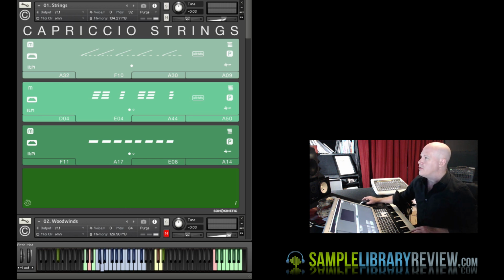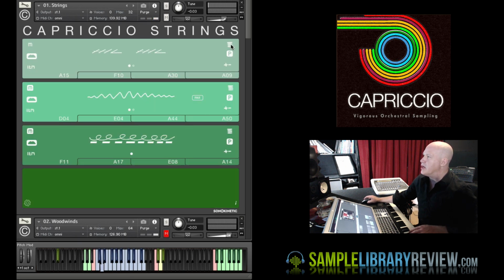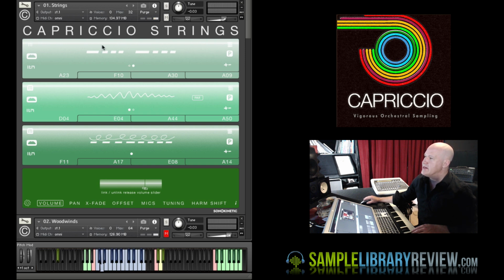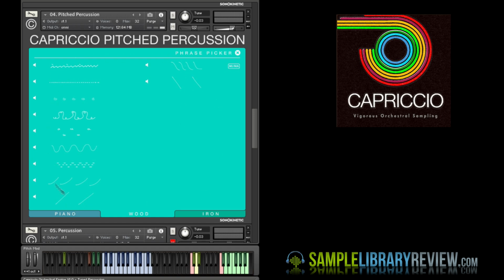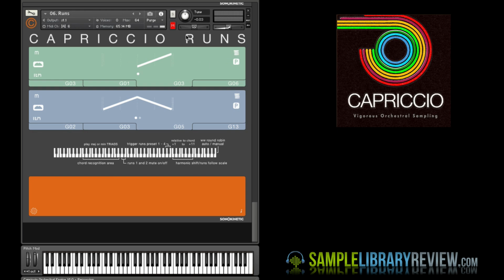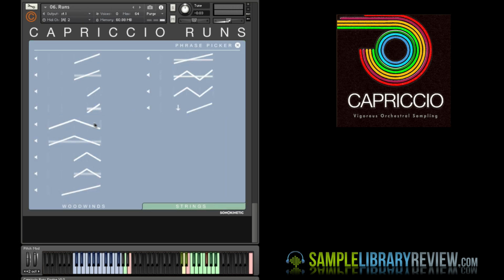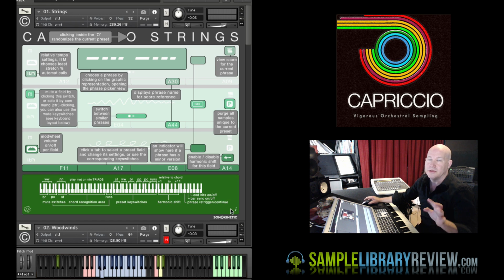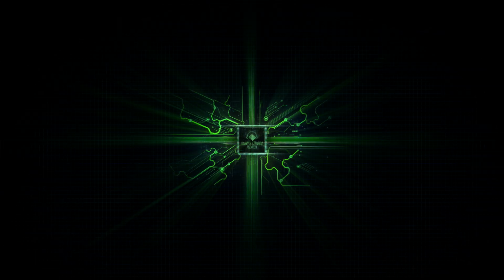Review Capriccio from Sonokinetic • Sample Library Review